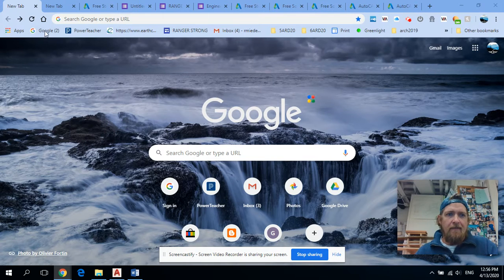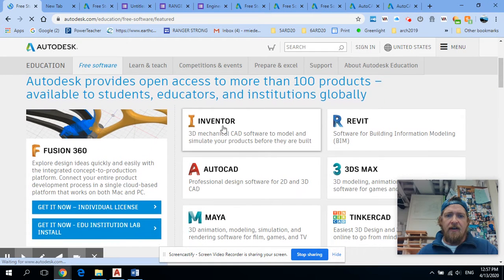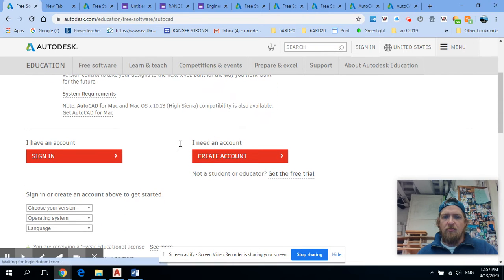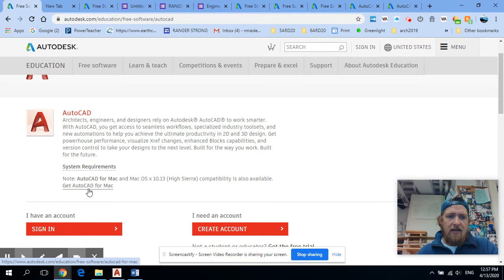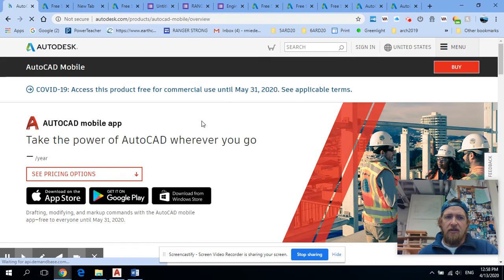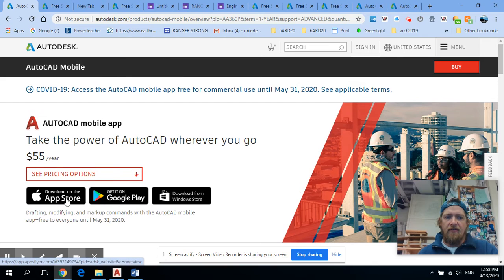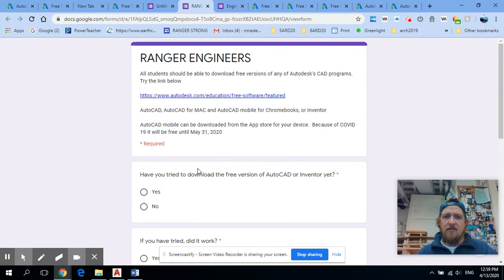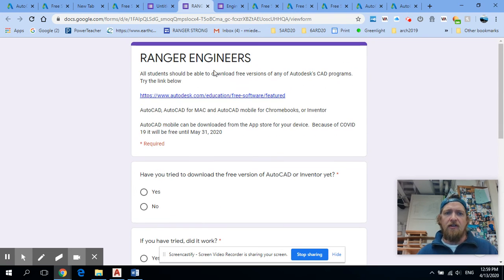DOWNLOADING CAD FREE PROGRAMS 4.15.2020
Download AutoCAD to student devices